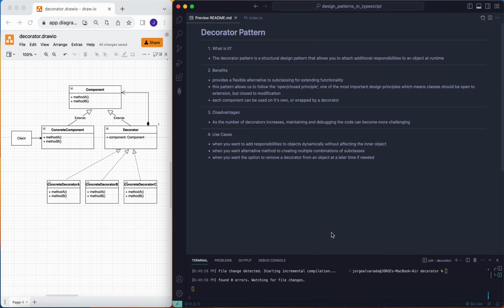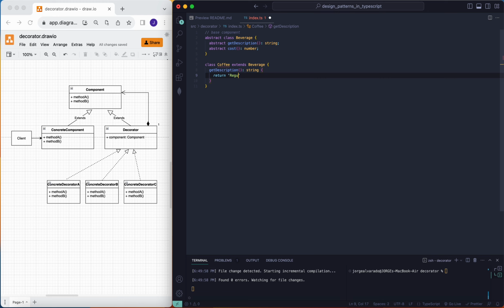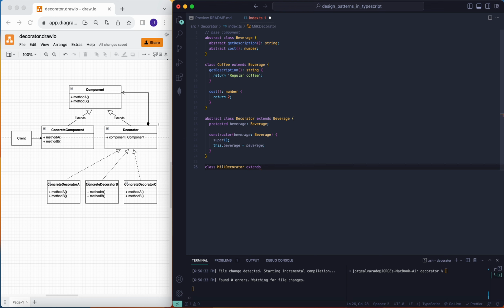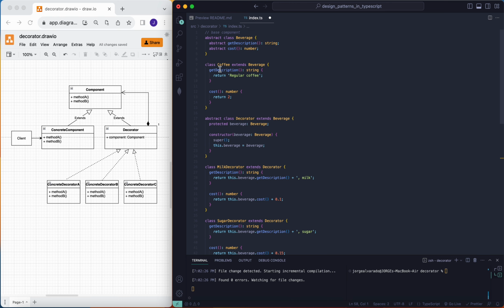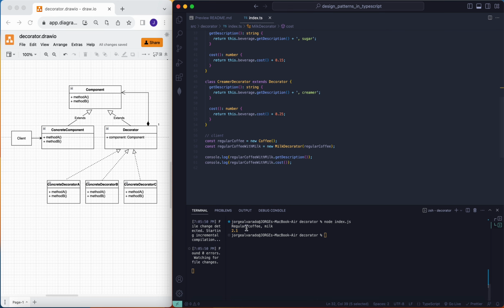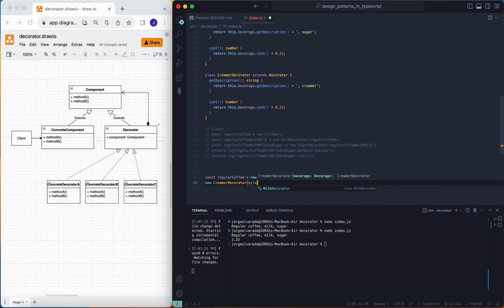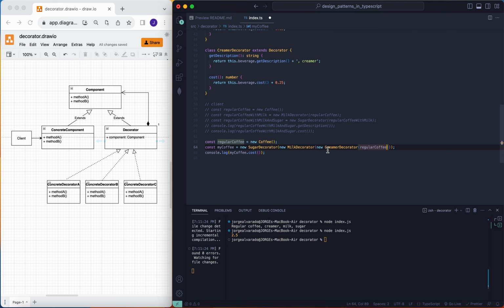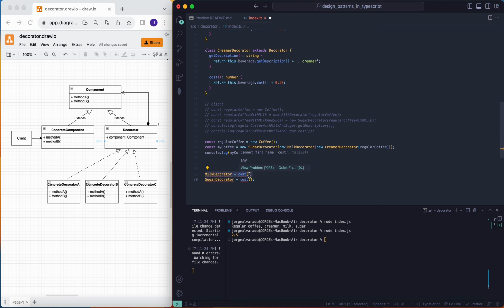Decorator Pattern (using TypeScript)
This tutorial demonstrates how to implement the decorator design pattern using TypeScript.